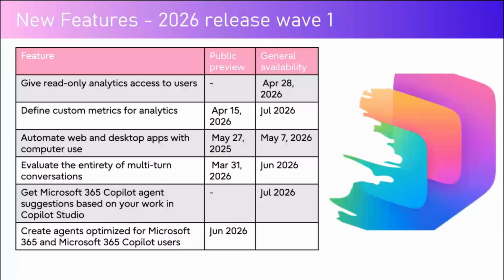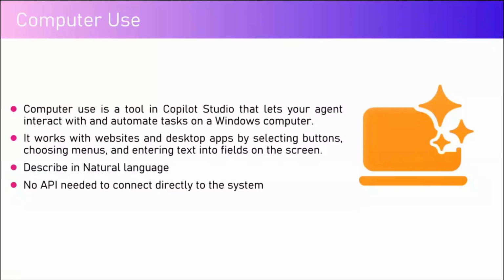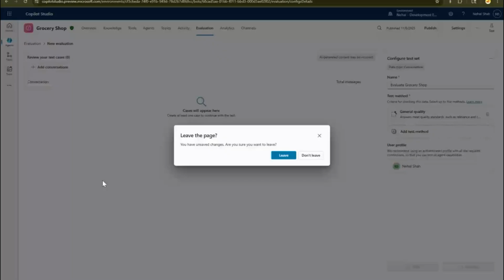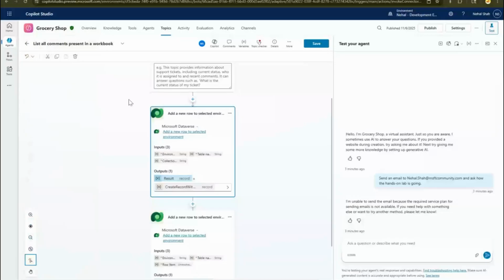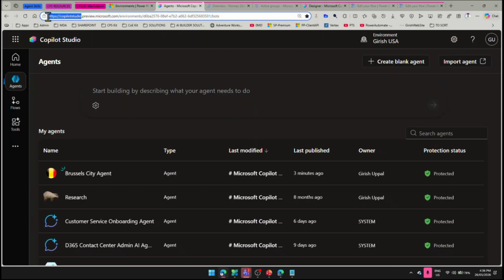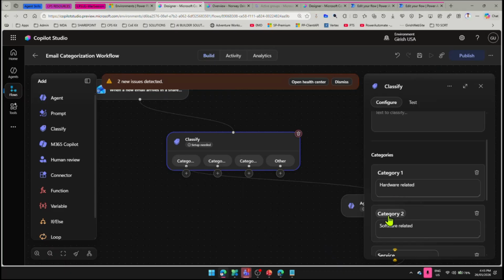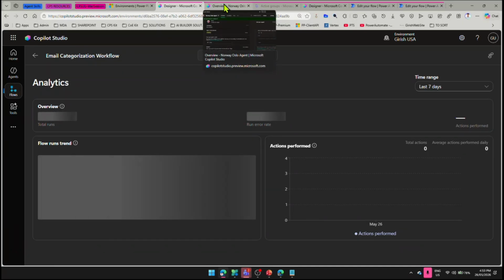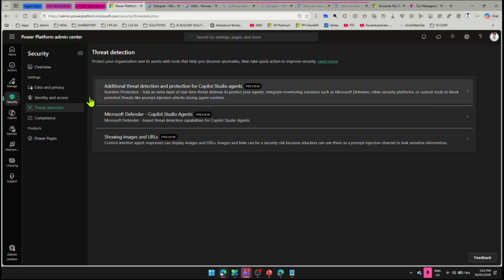What is new in Copilot Studio 2026 Release Wave 1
Microsoft Copilot Studio – 2026 Release Wave 1 | What's New?
In this video, Girish and I walk you through the exciting new features and updates coming in Microsoft Copilot Studio's 2026 Release Wave 1!

Click "Join Now" to become a member → Head to the Events tab → Click "View Details" on your event of choice → Click the Meeting Link to register!

⏰ Event details are regularly posted on Nehal's LinkedIn profile — follow along so you never miss an upcoming session!